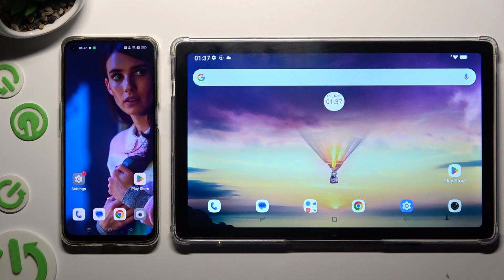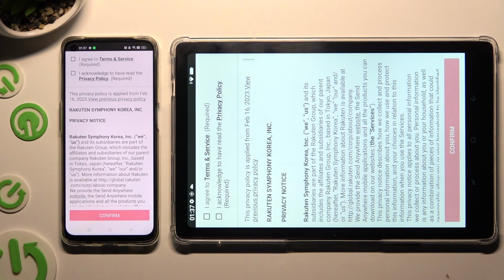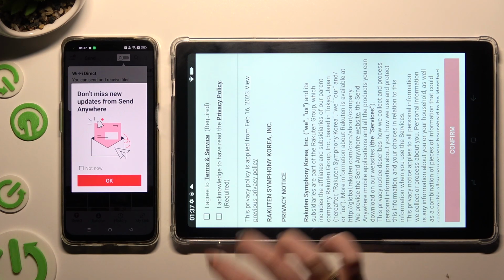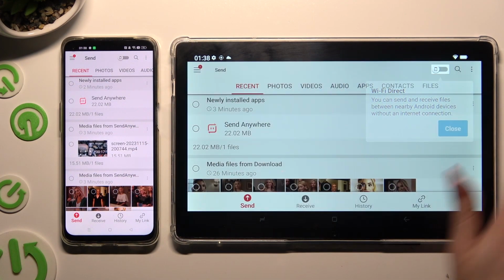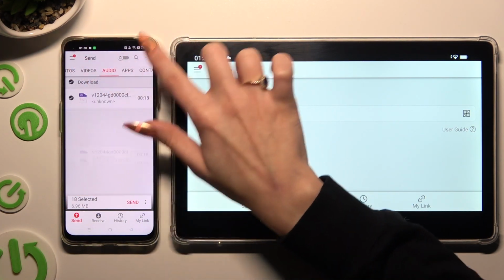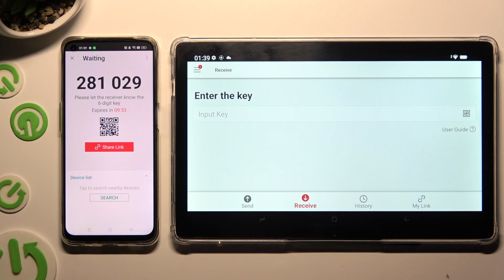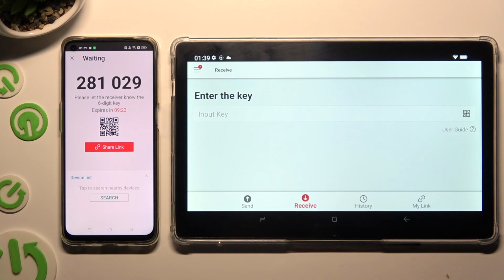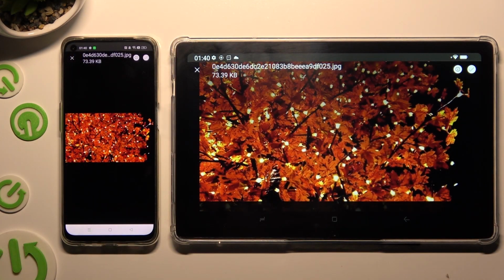How to Transfer Files from an Android Device to HOTWAV Pad 8 - Use Send Anywhere app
Find out more info about HOTWAV Pad 8:
 this step-by-step tutorial, discover the seamless process of transferring files from your Android device to the HOTWAV Pad 8 using the Send Anywhere app. Now, it the perfect time to say goodbye to complicated file-sharing methods and embrace the simplicity of Send Anywhere app for quick, secure, and hassle-free transfers. We will show you how to move files like photos, videos, contacts and more!

How to Transfer Files From Android Device to HOTWAV Pad 8? How to use Send Anywhere app on HOTWAV Pad 8? How to send files between devices using Send Anywhere app?